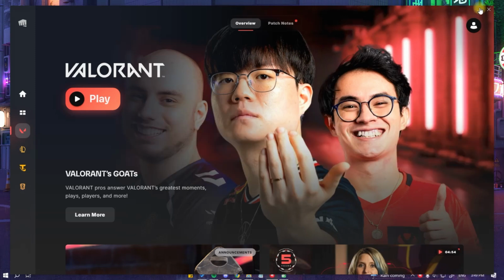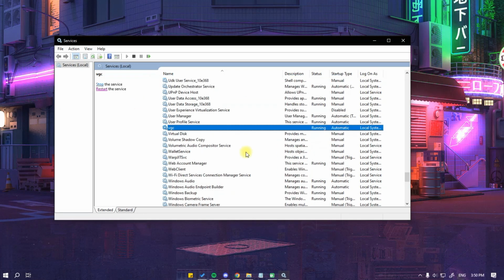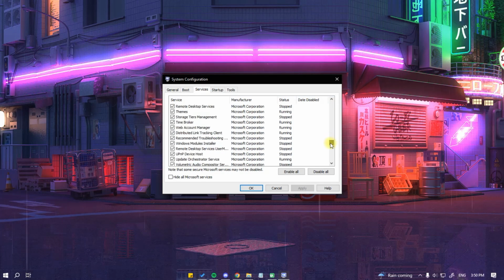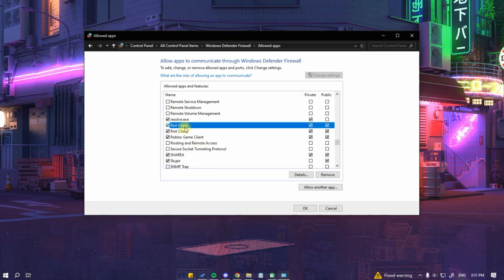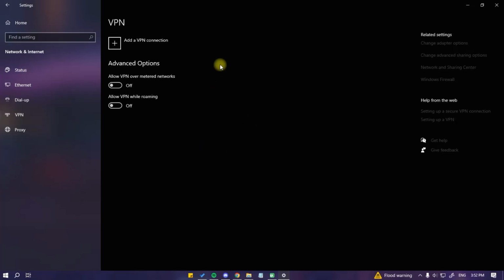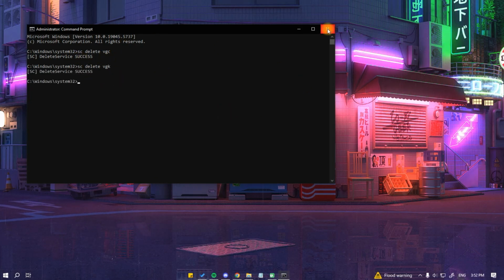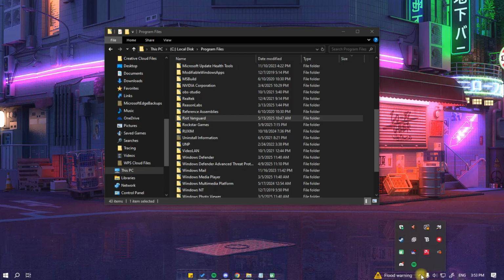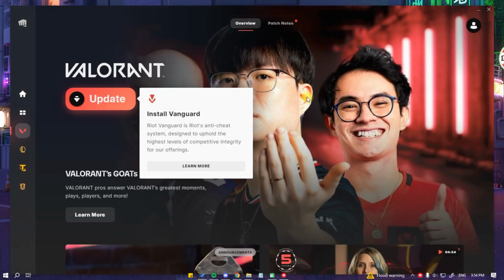How To Fix Valorant Van 81 Connection Error Message | Easy Tutorial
Fix the Valorant VAN 81 Connection Error quickly and easily with this step-by-step full tutorial. Learn how to troubleshoot network issues, repair Riot Client files, and resolve system or firewall settings that prevent Valorant from connecting to its servers. This detailed guide provides effective solutions, including restarting Riot Vanguard, adjusting network configurations, updating Windows, and verifying client integrity to restore smooth gameplay.

Enhance your gaming experience by understanding what causes the VAN 81 error and how to prevent it from recurring. Whether you’re experiencing connection failures, launch problems, or constant disconnections, this tutorial provides safe and reliable methods to get Valorant running properly and uninterrupted.

Leave a comment below to share what other Valorant or Riot Games error fix videos you’d like to see next — your feedback helps shape future tutorials and supports the gaming community.